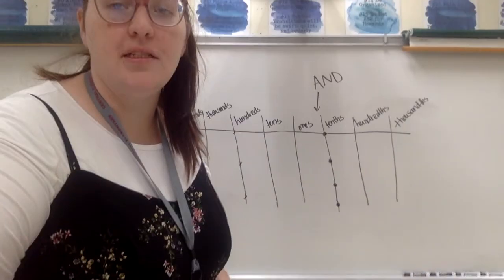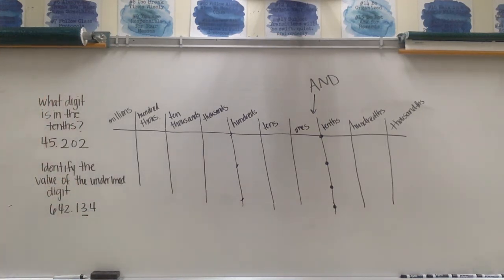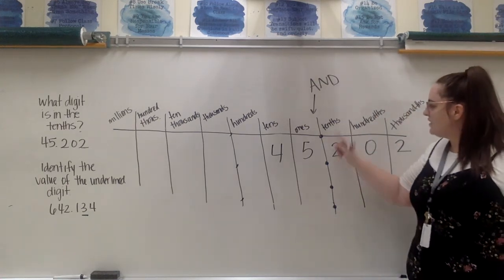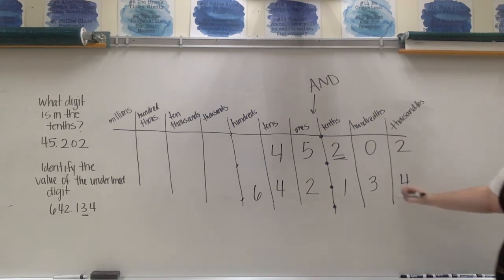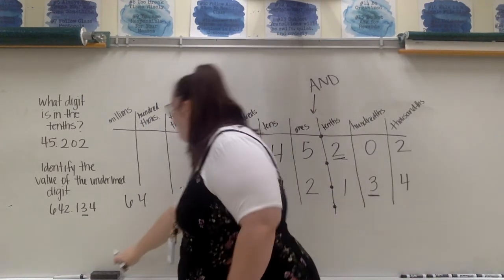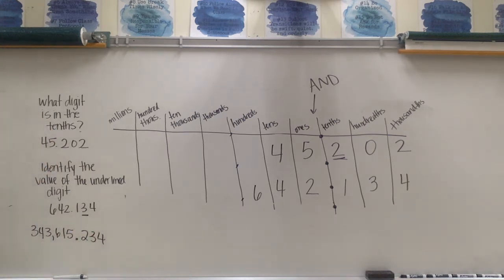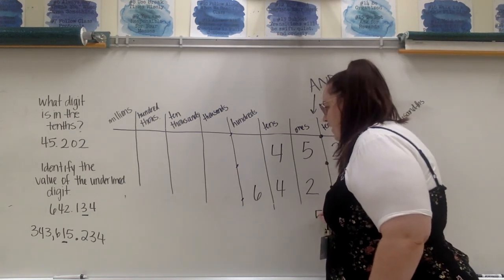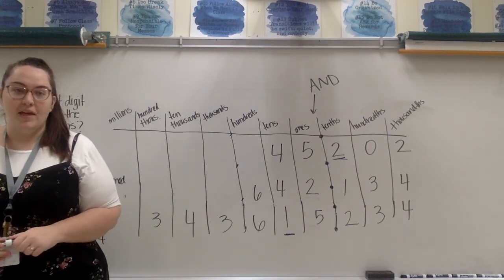Identify Place Value